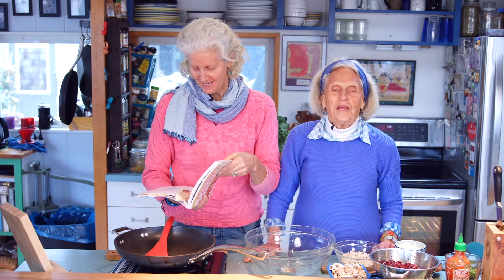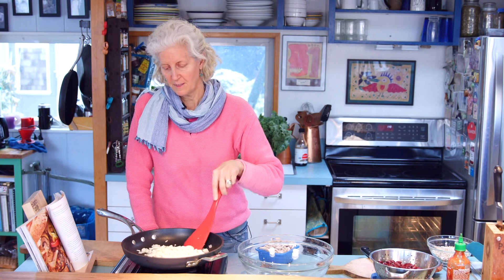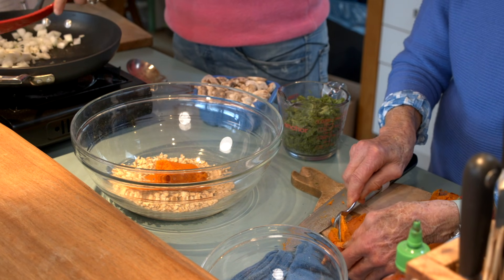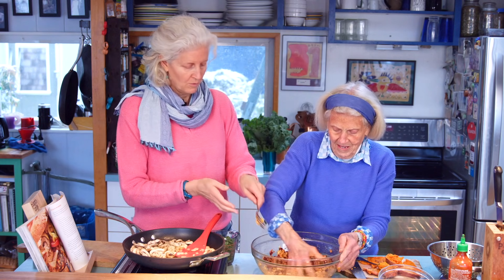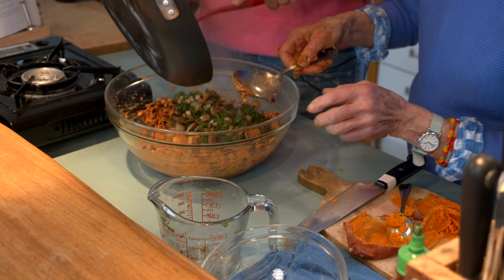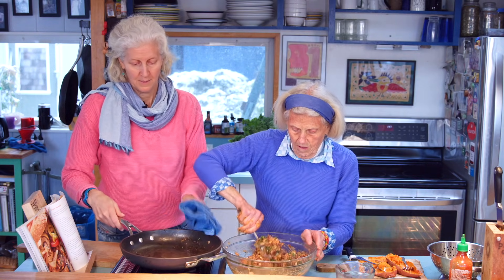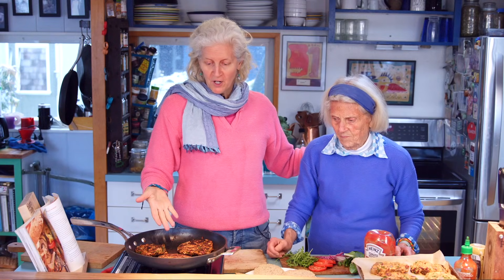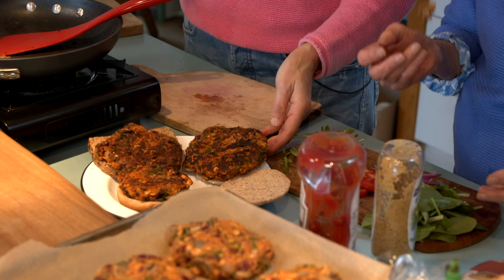Kale Burgers, Kale Yeah!